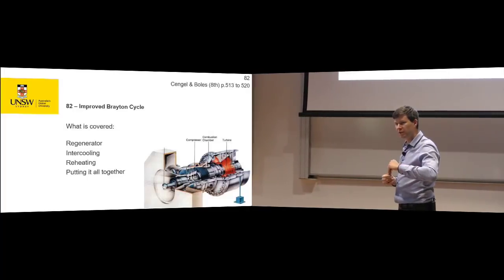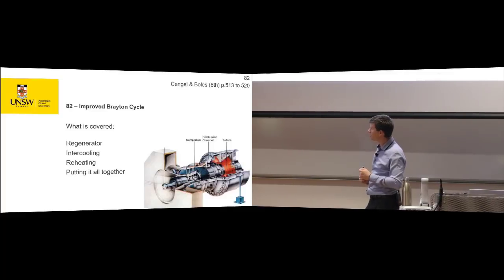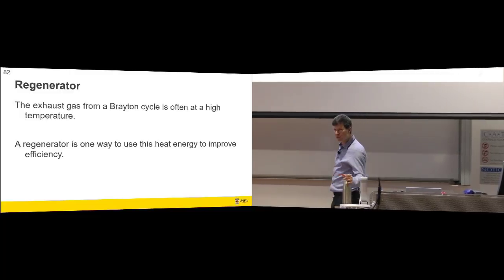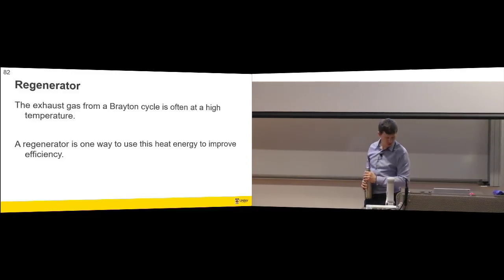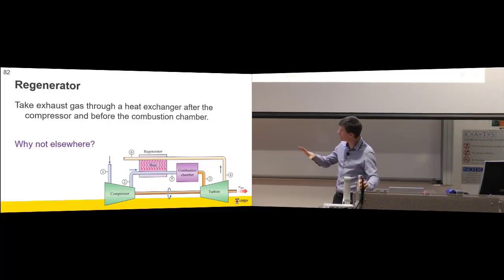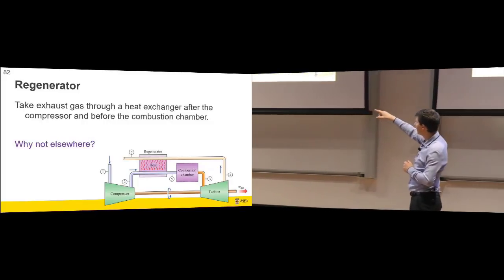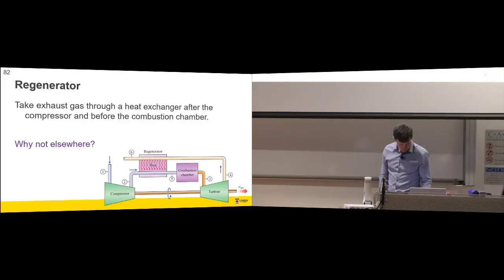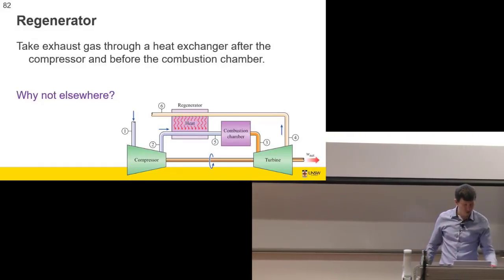82 Improved Brayton Cycle